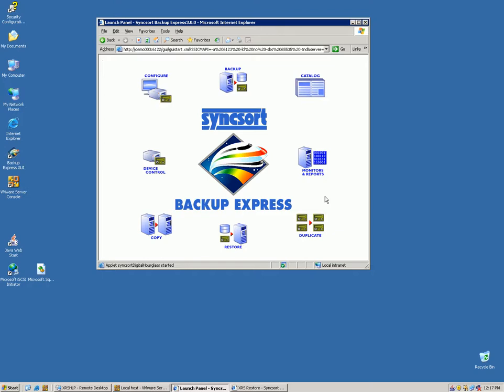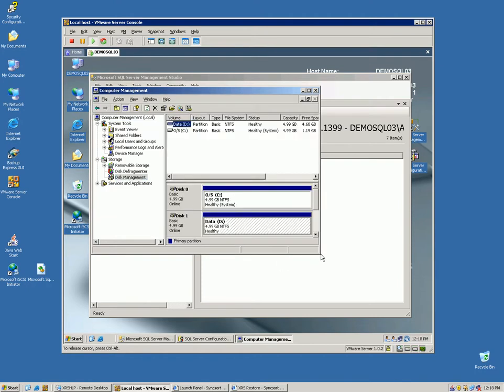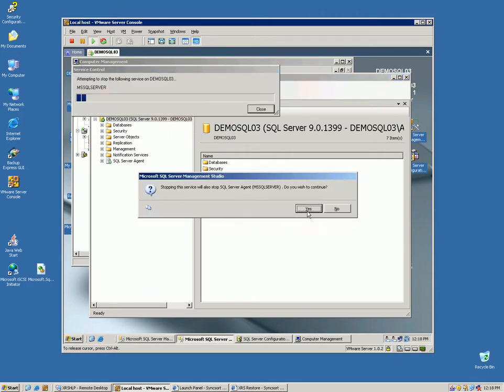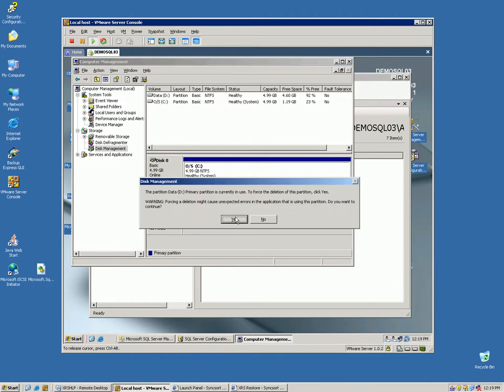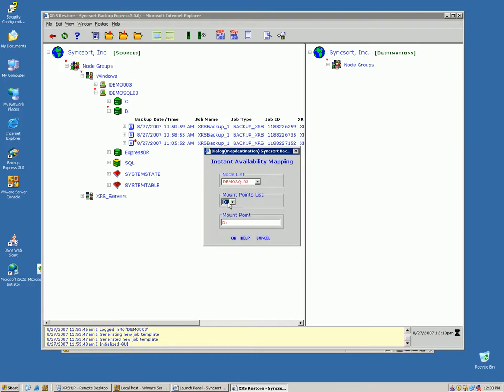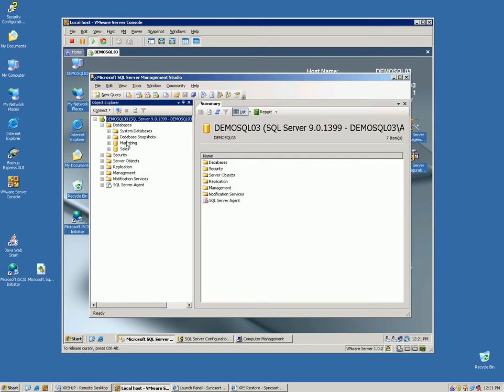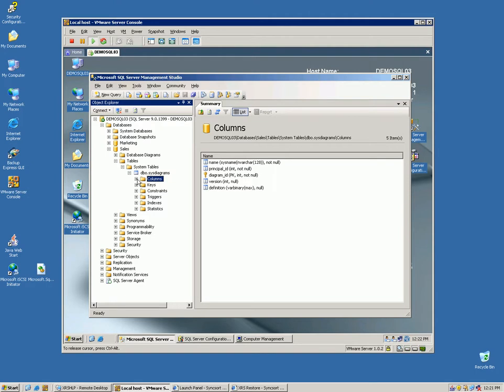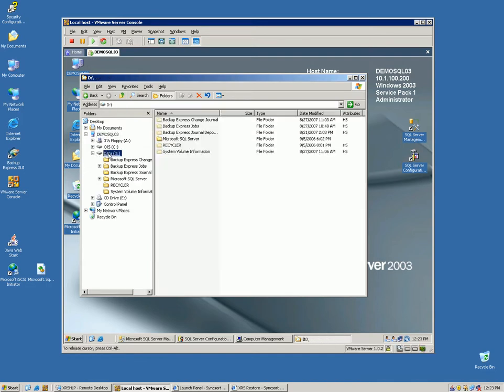Syncsort Backup Express - Instant Availability (BEX - IA)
Data recovery in seconds.  Recover data without data movement. Turn backup device into a production SAN in seconds.  High Availability of data